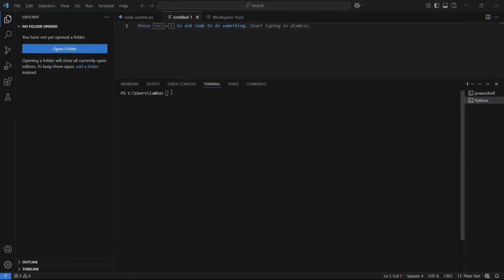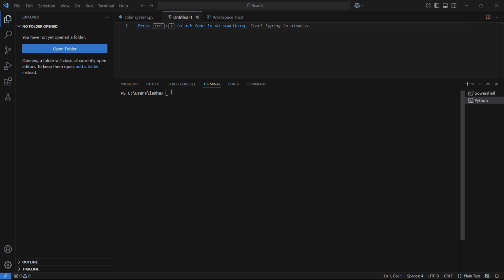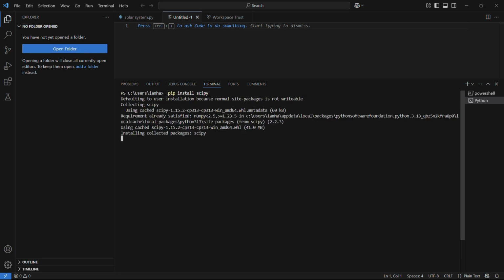How to Install SciPy for Python in VS Code | Scientific Computing & Optimization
Are you looking to perform scientific computing, optimization, and statistical analysis in Python?
Facing issues installing SciPy in VS Code? No worries! In this tutorial, I'll show you how to install SciPy in VS Code, troubleshoot common installation errors, and get started with scientific computing in Python!

SciPy is a powerful Python library used for scientific and numerical computing, including optimization, signal processing, linear algebra, and more. It is widely used in machine learning, physics, engineering, and data science projects.

🔹 Steps to Install SciPy in VS Code:
1️⃣ Open VS Code
2️⃣ Open the Integrated Terminal (Ctrl + ~)
3️⃣ Run the following command to install SciPy:
pip install scipy

💡 In this video, you will learn:
✔️ How to install SciPy in VS Code
✔️ Fix "No module named scipy" error
✔️ Install necessary dependencies for SciPy
✔️ Perform scientific computing & optimization in Python
✔️ Use SciPy for data science and engineering